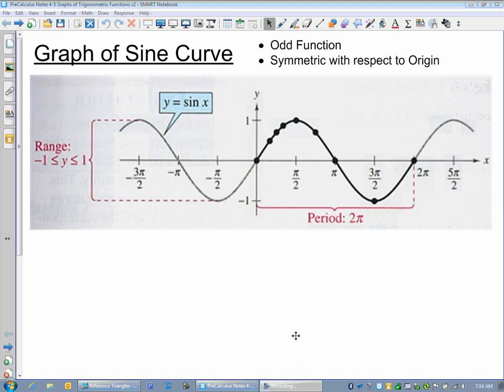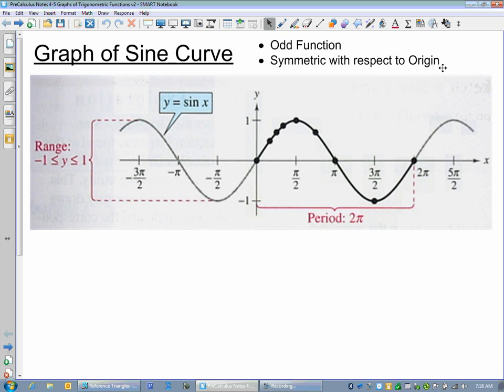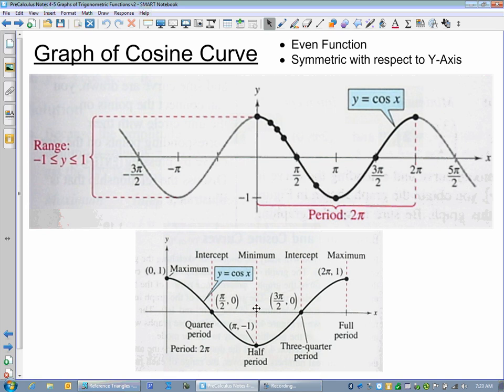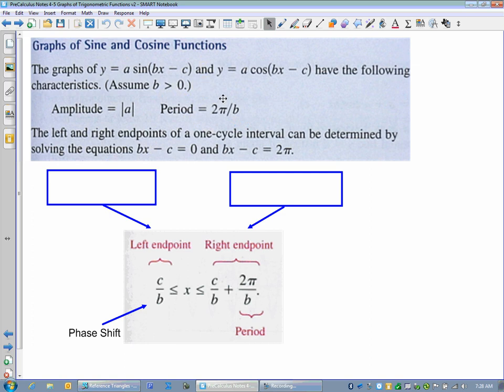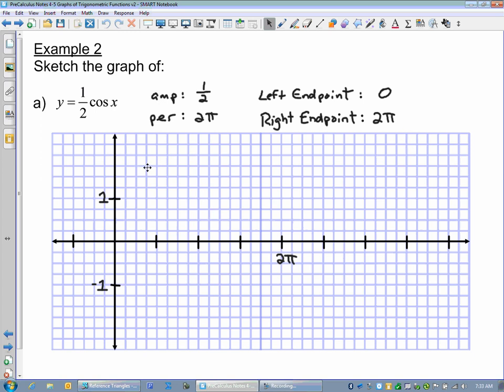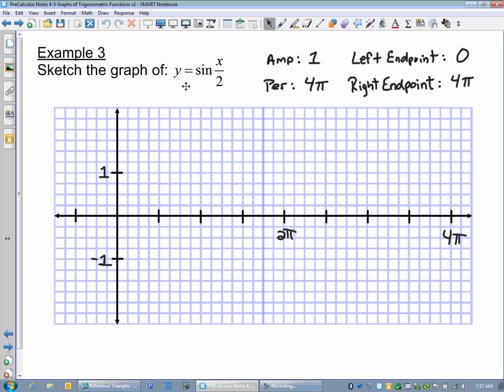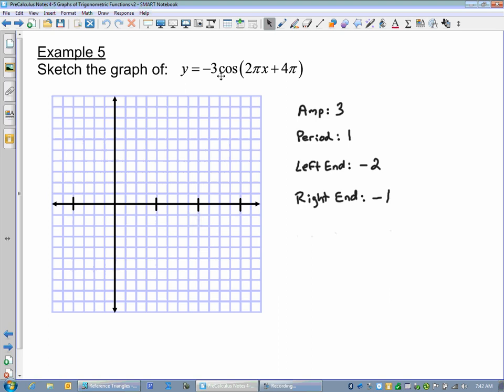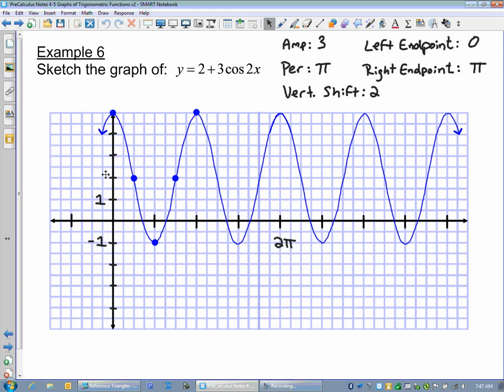PreCalculus Notes 4 5 Graphing Trigonometric Functions Part 1